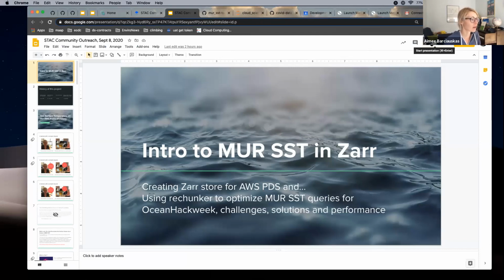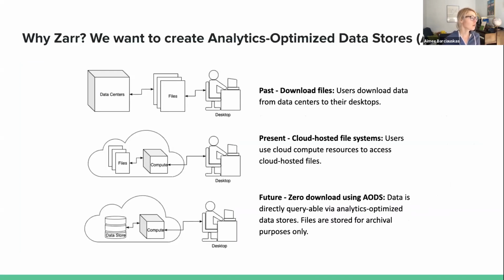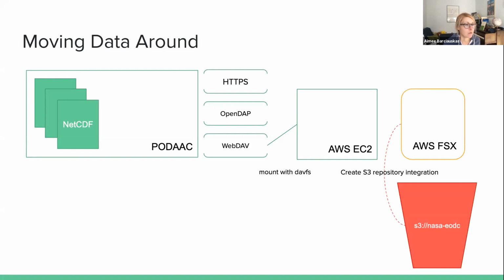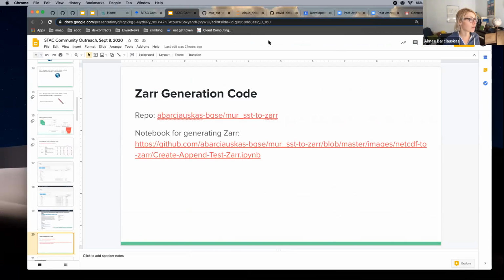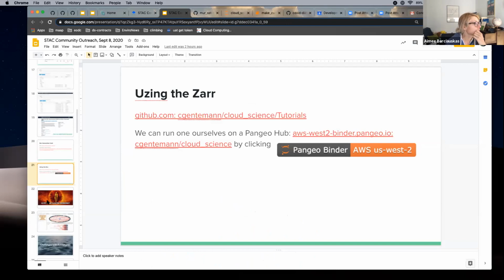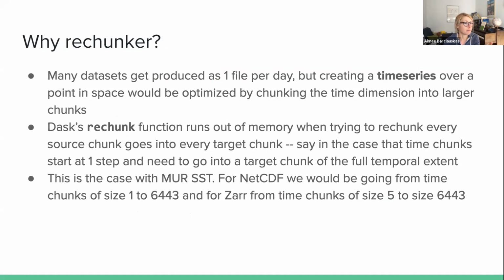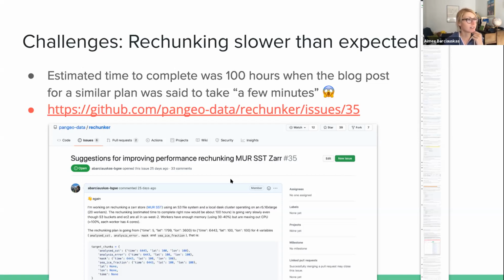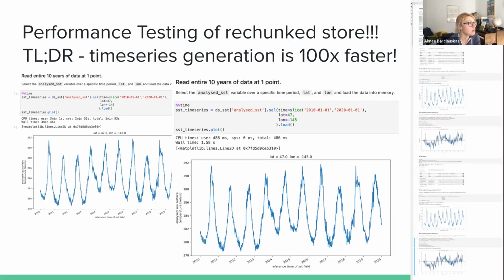Intro to Multi-Scale Ultra High Resolution (MUR) Sea Surface Temperature (SST) Zarr on AWS PDS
Aimee Barciauskas from Development Seed introduces the MUR SST Dataset the Zarr data format. The MUR SST dataset is stored in Zarr on AWS PDS. Sea Surface Temperature is a key climate change variable and is being used to study how ocean temperature can impact other environmental factors such as biodiversity. This session will demo the dataset itself, as it was used during OceanHackweek to study marine heat wave variability. We will discuss the benefits of the Zarr storage format when compared with traditional file stores and cover how different Zarr chunk shapes can impact query performance.